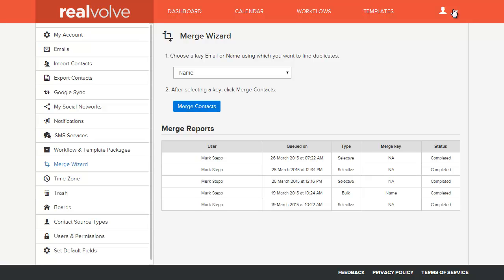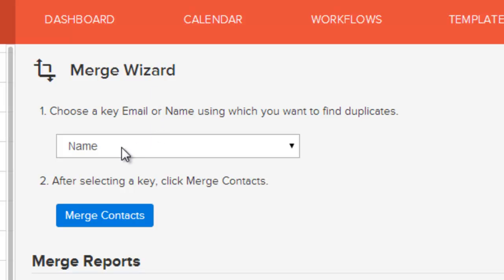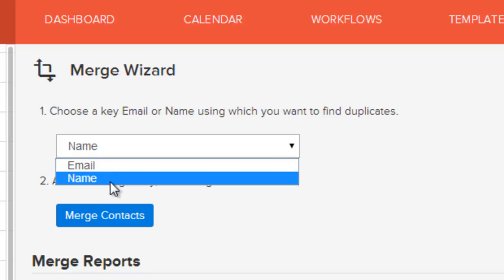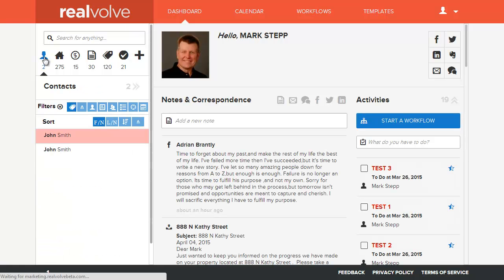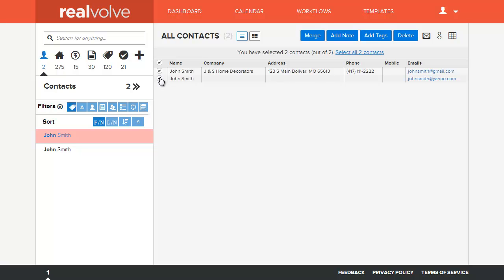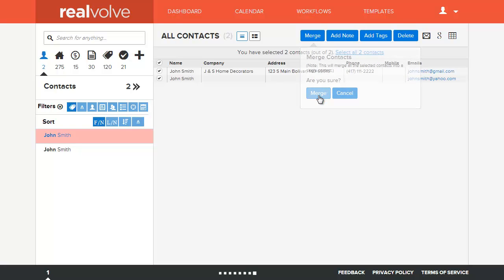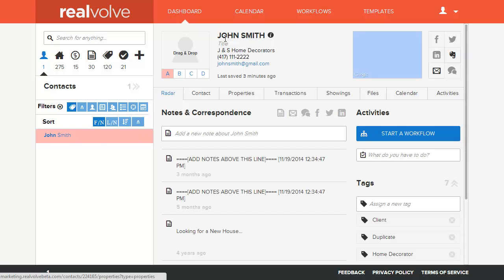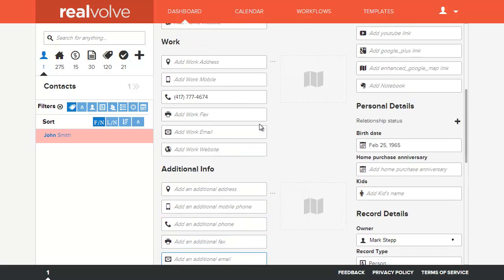Realvolve CRM: Merging Duplicate Contacts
This training shows how to merge multiple contact records into one.  With Realvolve, you can merge contacts by bulk and by user selection.